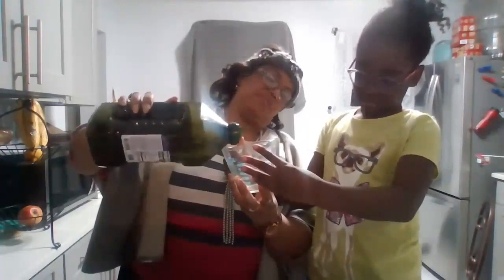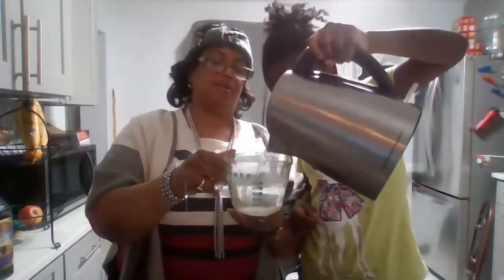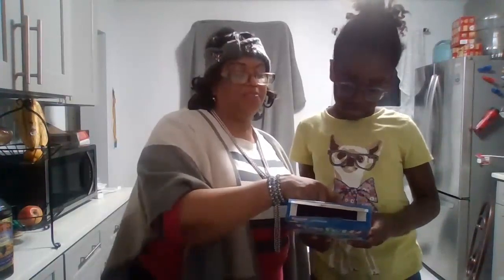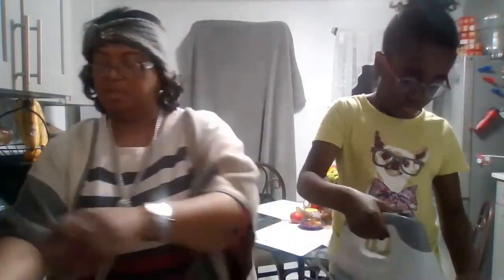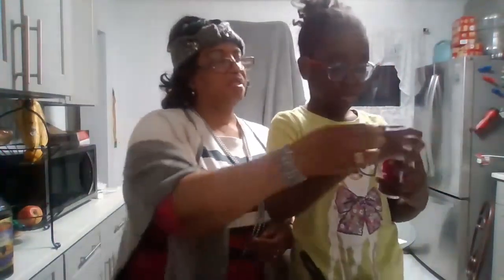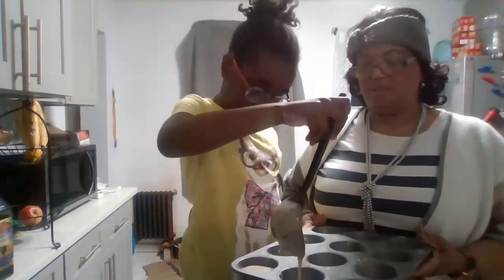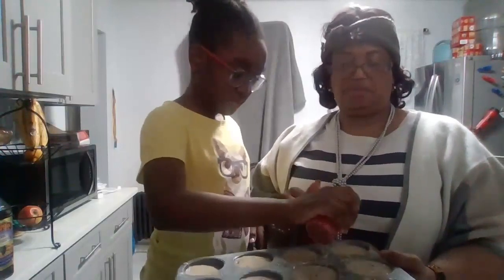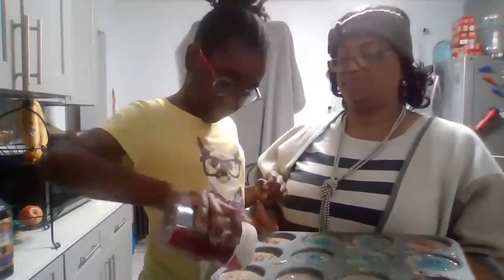Apostle and London | The Excel Project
FOR NEWEST VIDEOS🔊🚨
      Please be sure to

UMERADIO is a 100% community-funded radio station, amplifying the voice of positive influencers. A New York-based digital radio station for Positive Empowerment 24/7, our brands are committed to inspiring, educating, and entertaining people through transformative content.

UMERADIO publishes independent journalism, made possible by supporters. Contribute to UMERADIO today

▶︎ LIVE SHOWS
🚨🔊LET’S TALK RELATIONSHIPS, Mondays at 9pm Est. - DJ Kte, Lady Misty & Dr. Wanda Thomas looks at relationships from all angles. From hot topics, to taboos. Perspectives, interviews, confessions and conversations addressing relationship issues and promoting positive family life and community. No judgments, only love.
🚨🔊THE WEEKENDS SHOW, Saturdays at 8am Est. - Multinational cast. The variety show seeks to inspire, educate and motivate. Headlines, Fitness, Wealth, Inspirational Conversations & Travel...

🔴Watch our shows on CMC, Caribbean Media Corporation channels, CaribVision reaching 1.7 million households. Available in the USA, Canada and the Caribbean. The Caribbean’s premiere media company:

The views and opinions expressed in the content on the UMERADIO (umeradio.com) are those of the guests and do not necessarily reflect the opinion of UMERADIO.